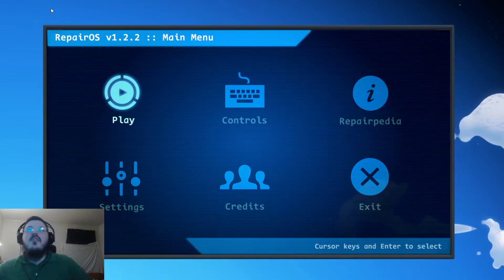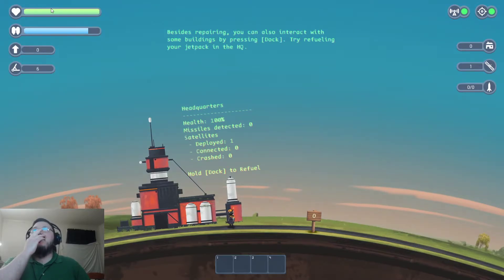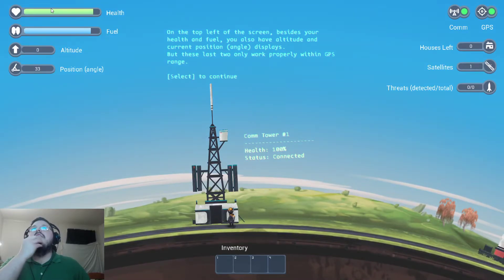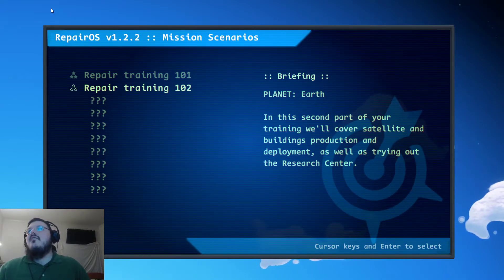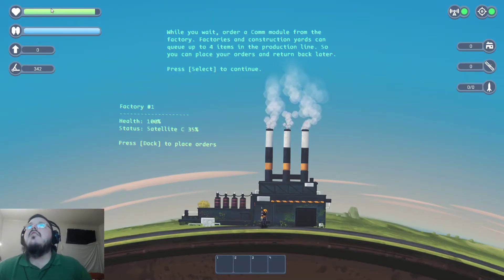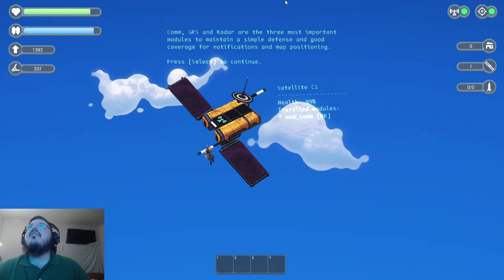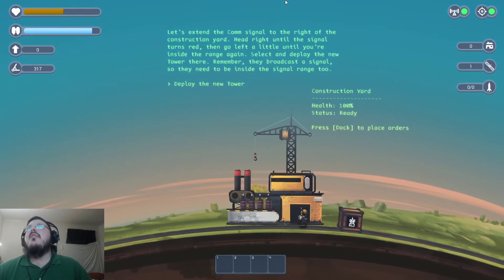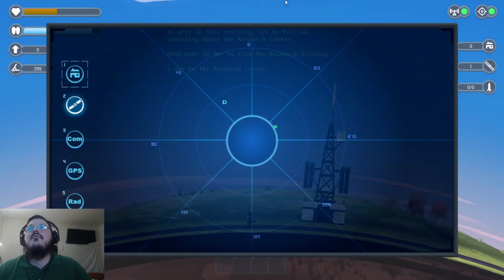Satellite Repairman (New Day, New Game)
Thanks to the developers, I try this game out for free.

From the steam description:

All the planets in the system have suddenly decided that the galaxy isn’t big enough for all of them! You’re not sure who launched the first missile and it doesn’t really matter! You’ve got nothing to do with it… you are just… the satellite repairman!

As a Qualified Satellite Repairman, you must manage a complex system of satellites to ensure that your planet is able to maintain its defenses from incoming missile threats. Repair, upgrade, research and launch new satellites and plug-able modules. Maintain the vital GPS and Cell signals to keep communications alive throughout the planet, ensuring a quick and efficient defense to counter enemy attacks.

How long can you last?
Different Gameplay Modes
Mission Scenarios (goal-oriented levels)
Endless Survival (survive attack waves)
Sandbox mode (create your own challenges)
Research new technology
Use the Research Center to upgrade and research new technology, improving your skills, unlocking new satellites modules and defense systems.
Plan and deploy
Order and deploy new satellites and buildings to lay out a perfect defensive strategy for your planet.
3 different planets
Play across 3 different planets, each with its own challenges.